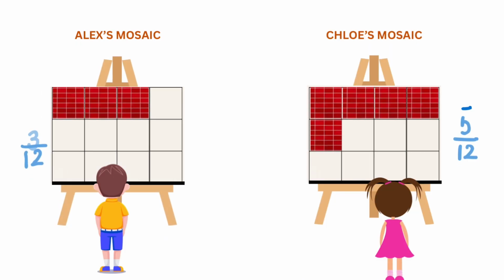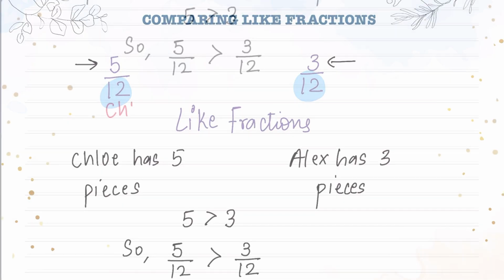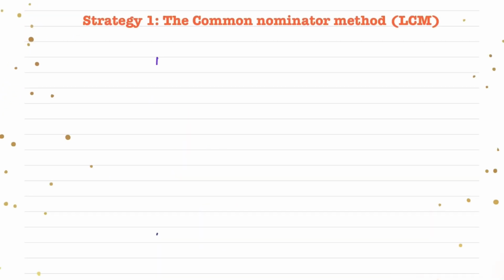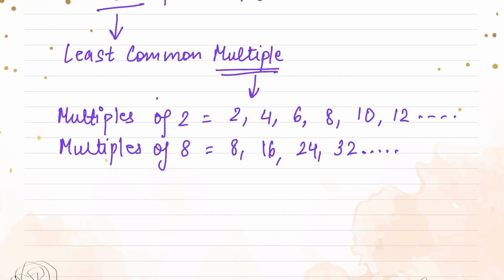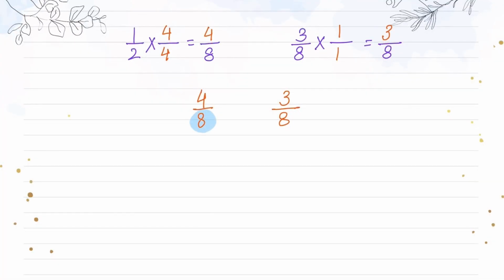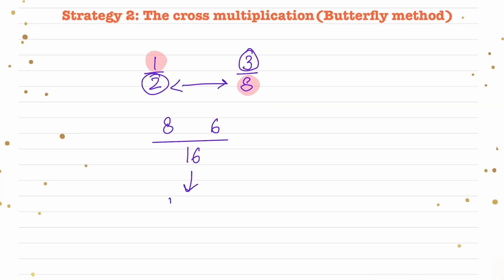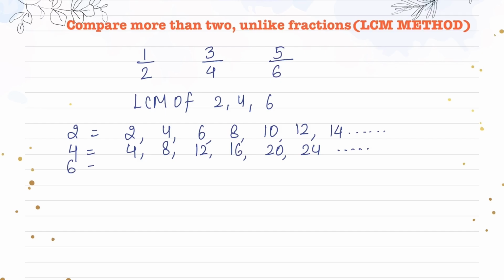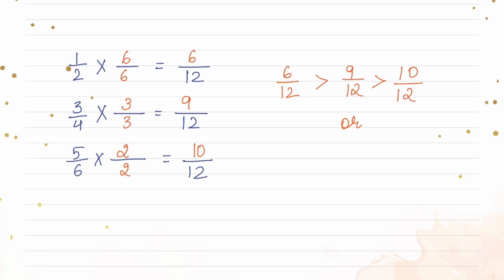Who Painted More🎨 Compare Fractions with a Fun Art Story!🏆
🎨 Who Painted More? Let's compare like and unlike fractions through a fun art competition story for kids!

In this math adventure, students will watch 2 young artists reveal their painted canvases. But only one can win the contest! 🏆
Can your child guess which fraction is the greatest?
This interactive story helps kids visually understand and compare fractions in a real-life context — perfect for Grades 3 to 5.

📚 This video aligns with the IB PYP, IGCSE, and American, Australian and International curriculum and is ideal for home learning, online classes, or math revision.

👧🏽👦🏻 Skills Covered:

Comparing like fractions
Comparing unlike fractions
Understanding greater than, less than signs
Real-world math problem solving
💡 Perfect for:

Grade 3, Grade 4, Grade 5 students
Parents, homeschoolers, and teachers
International students learning fractions visually
👇 Comment your answer:
Which child painted more? Drop your guess below! ⬇️